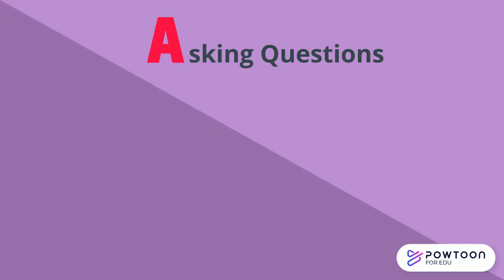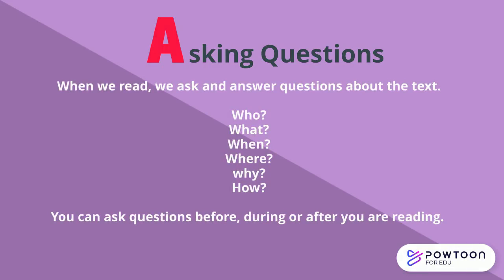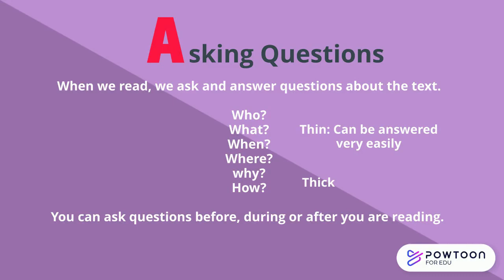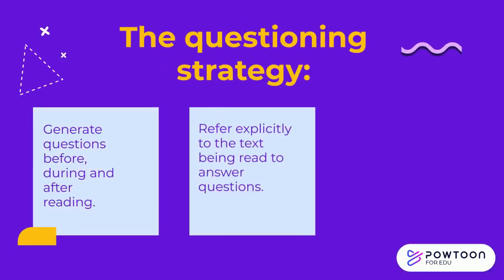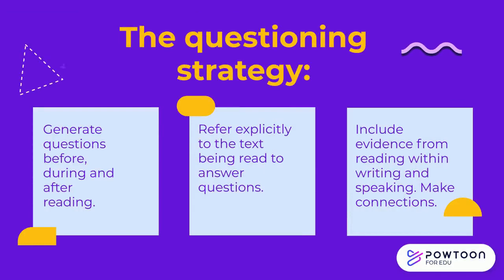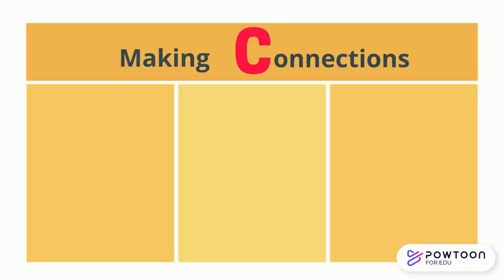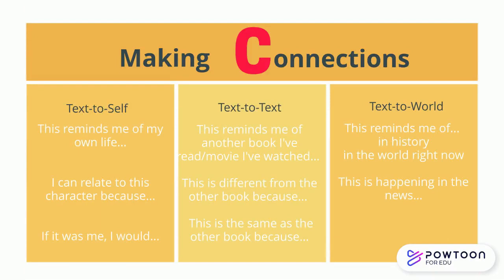Reading Strategies-Questions and Connections